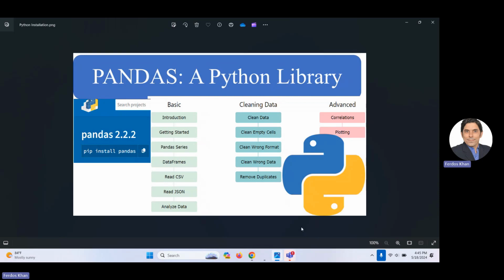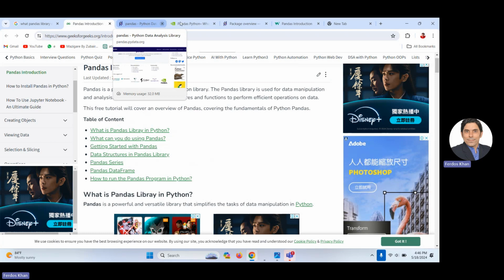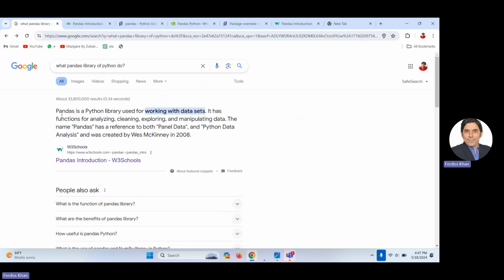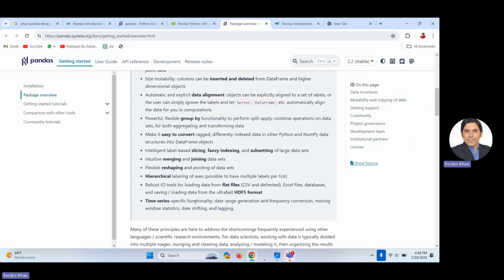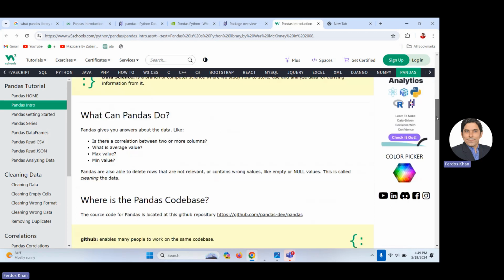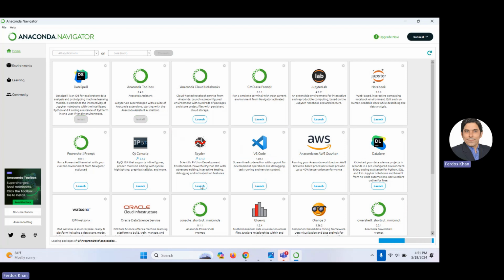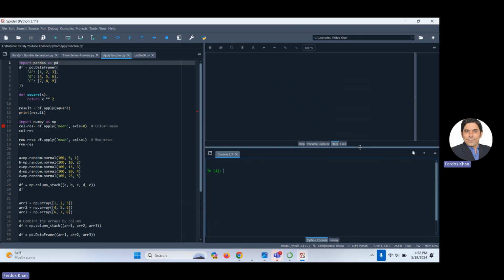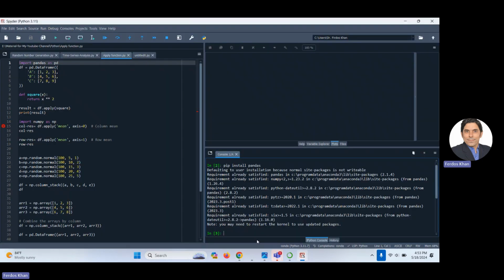||PANDAS|| A ||Python|| ||Library||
This video explain that what is PANDAS and what you can do by using this Python library.